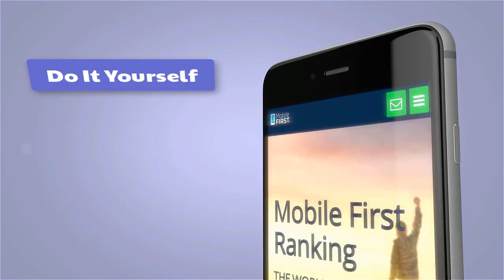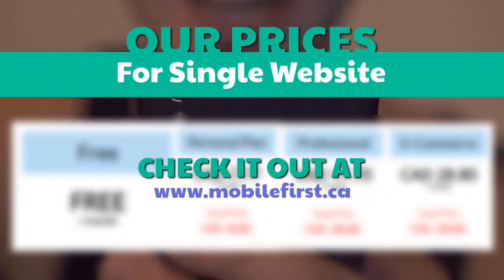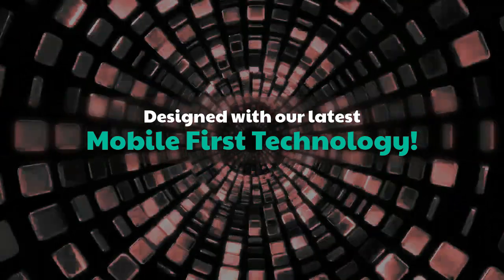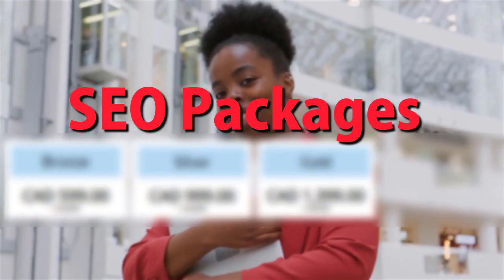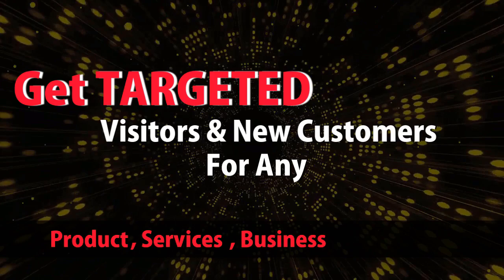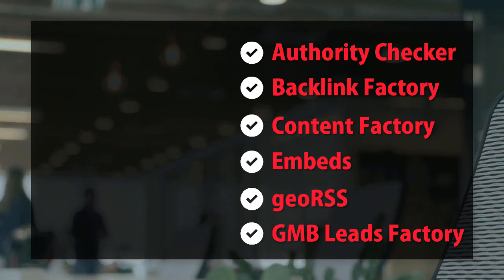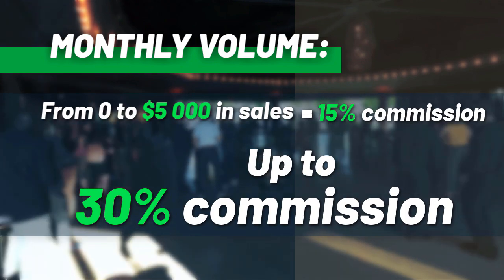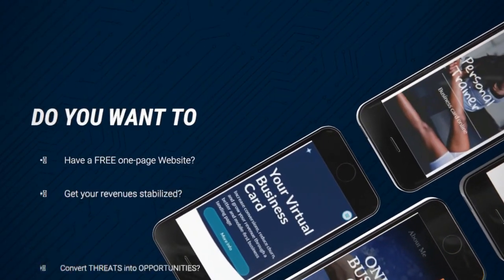How to Get Fast Loading Websites in One Day How Mobile First Is Better Than A Desktop Website